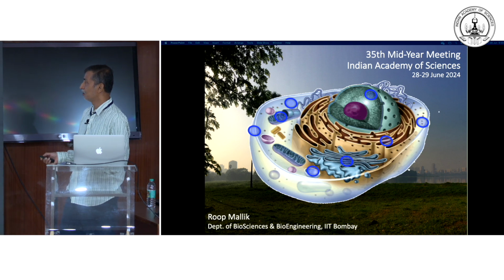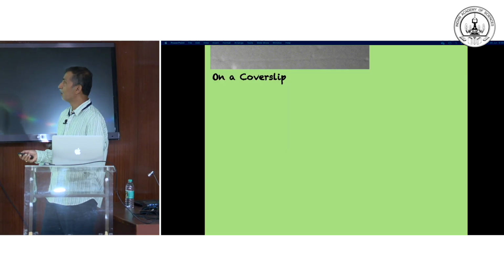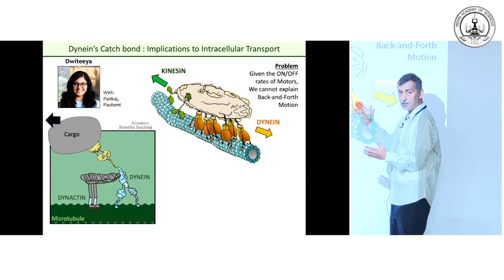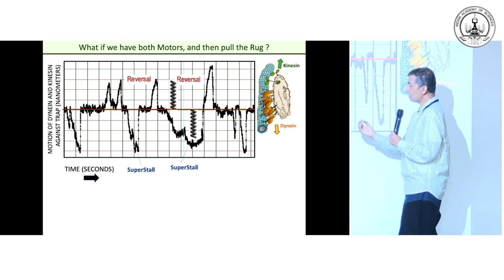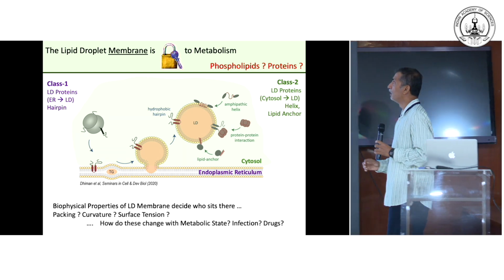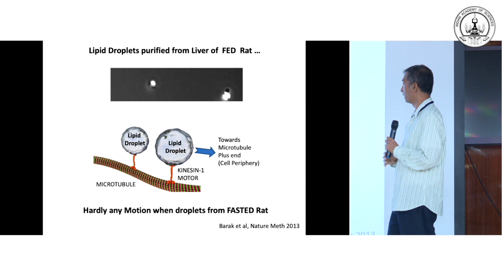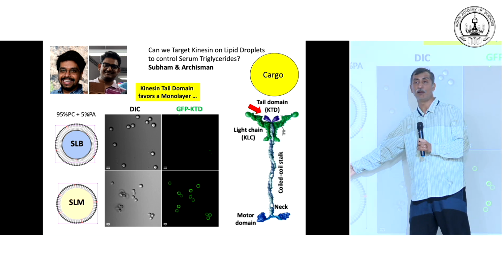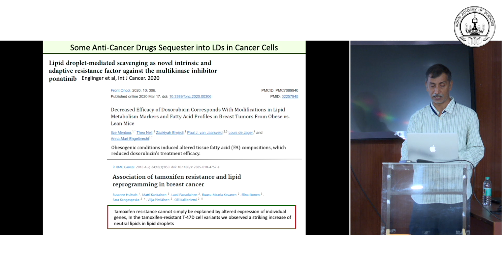Fat on the move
Talk by Prof. Roop Mallik (Indian Institute of Technology, Mumbai)  on the topic  'Fat on the move '  during the 35th mid-year meeting of the IASc. The event was conducted in the New Biological Sciences Building, IISc, Bengaluru on 28-29 June 2024.